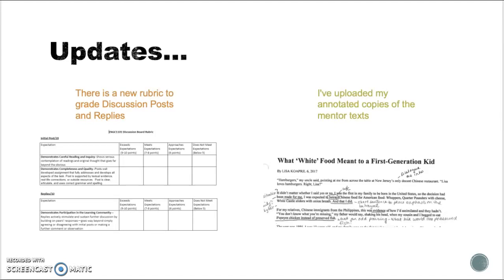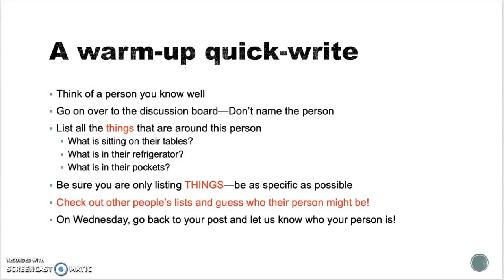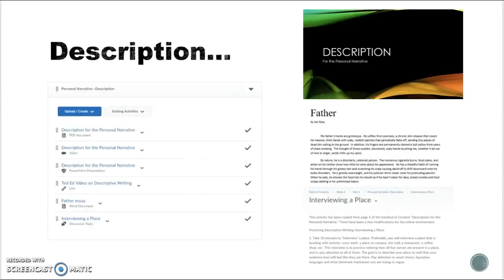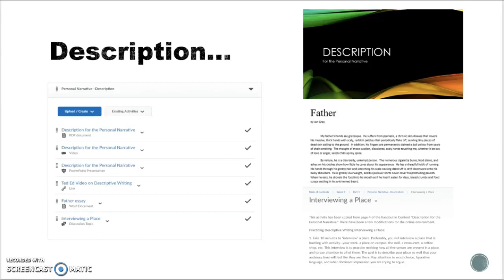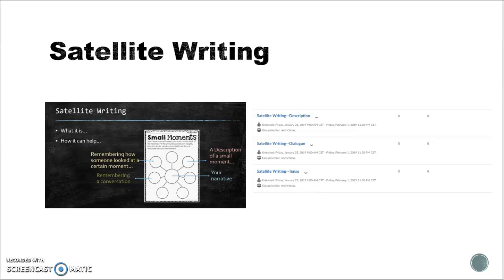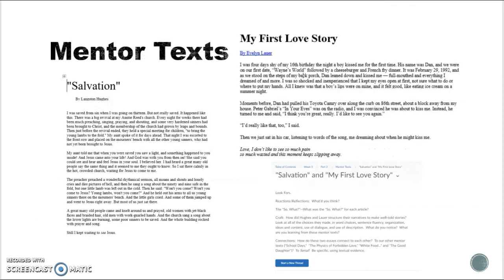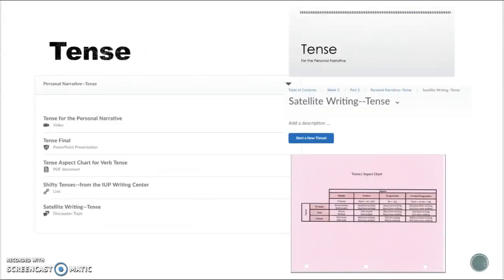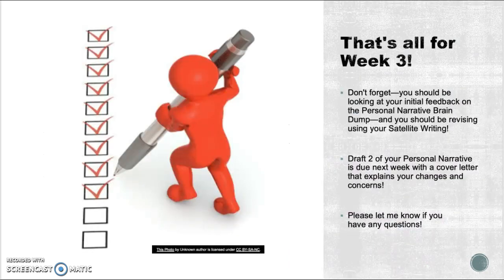Week 3 Overview